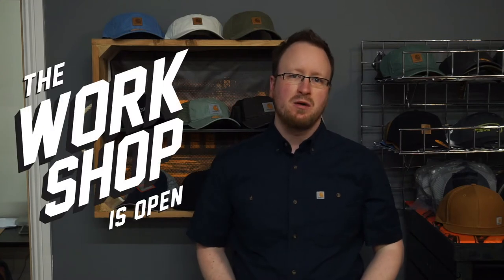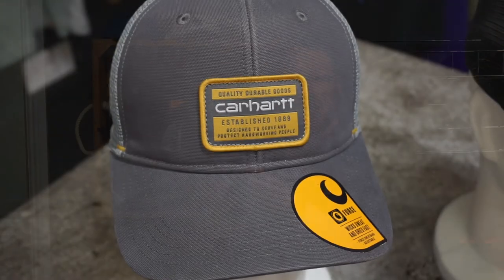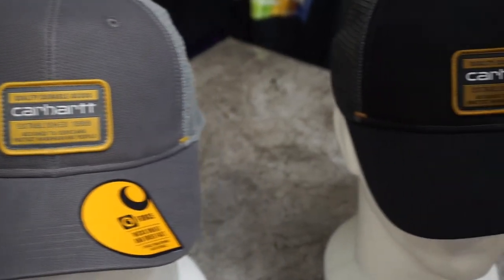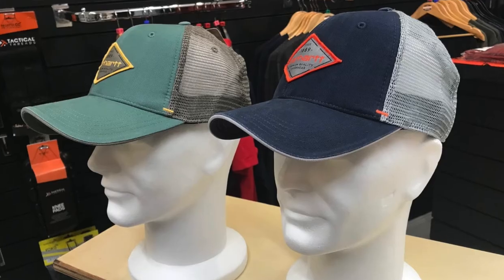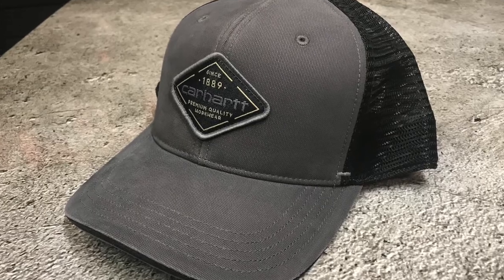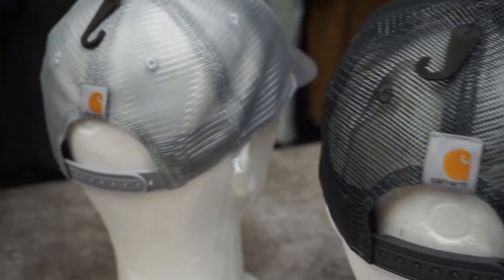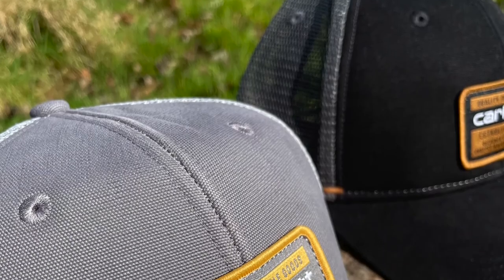Carhartt 104723 Silvermine Baseball Cap 2021 in Charcoal and Black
Another seasonal product, the Silvermine cap is a trucker-style baseball cap and every year Carhartt introduce an updated look in the same style. We have them available now-